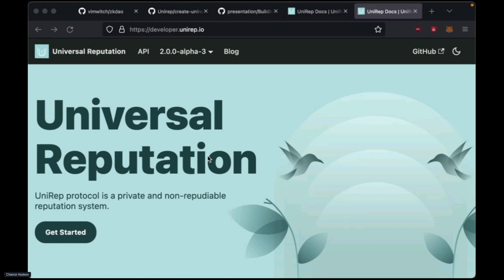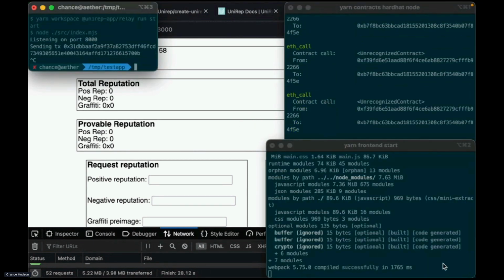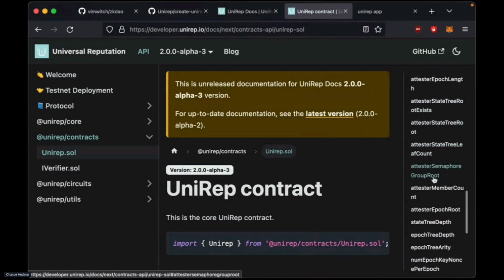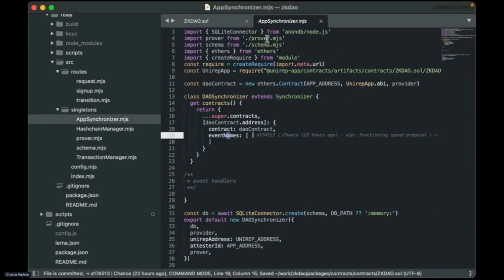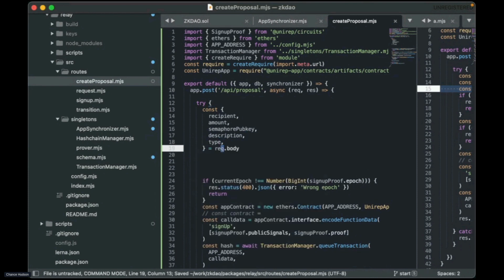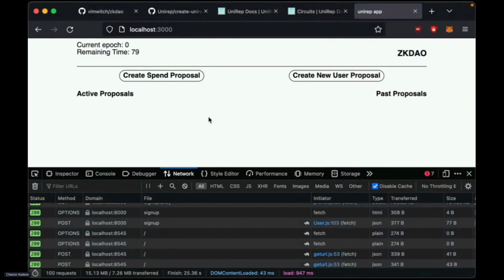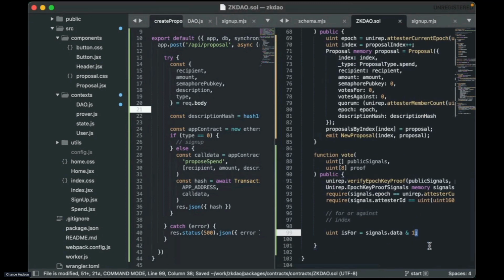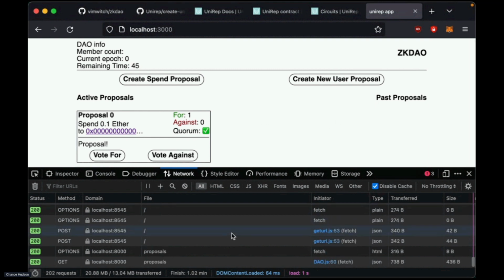ZK HACK III - Build a ZKDAO with UniRep Protocol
ZK HACK III is a 4-week virtual event featuring weekly workshops and advanced puzzle solving competitions. Each week, participants will be able to learn about key ZK concepts and tools and/or compete to find bugs in protocols in our puzzle competition and win prizes. It runs Nov 22nd to Dec 13th - you can find out more

Build a DAO with anonymous members and decision making starting from create-unirep-app. Learn how the Universal Reputation ZK protocol can be used to build voting systems and proof of assets.